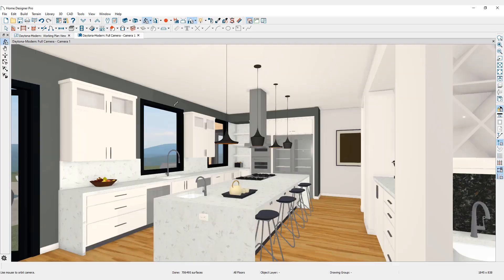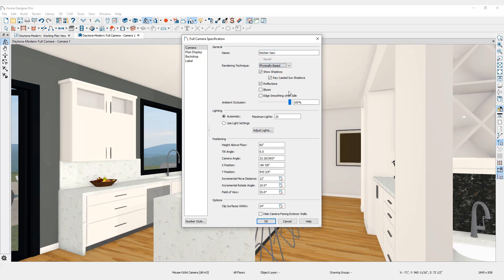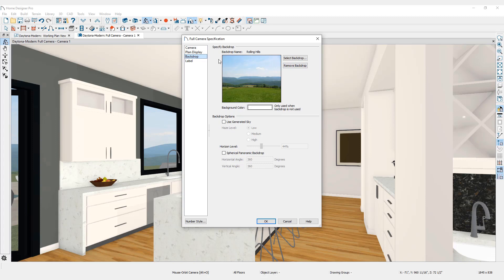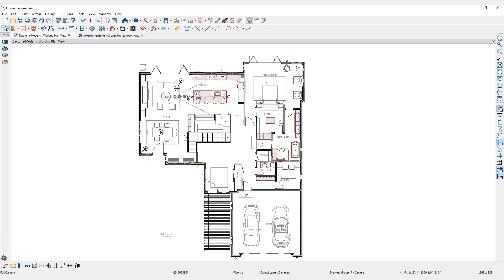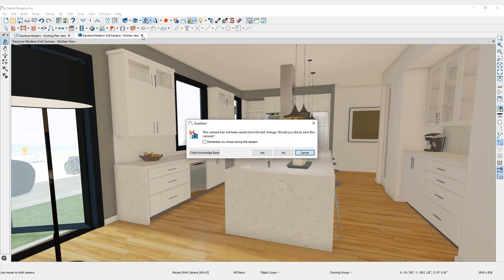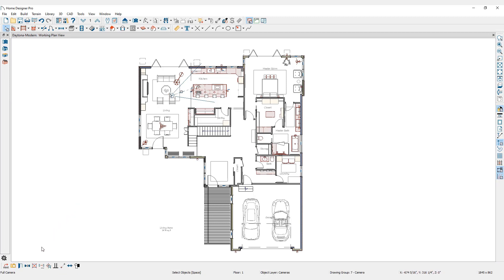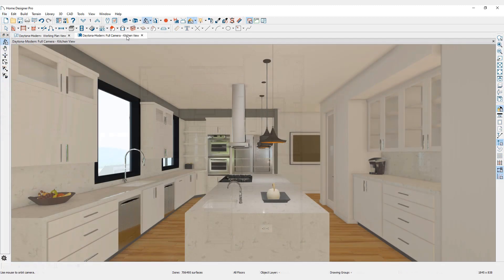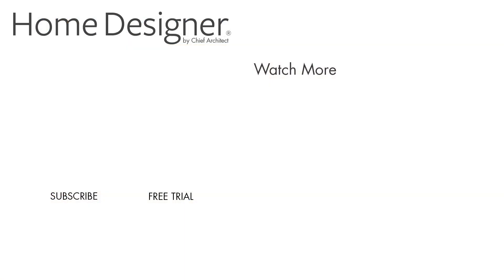Saving and Restoring Camera Views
Once a 3D view has been created, you can save the camera view for later use. Learn how to do this in a few simple steps.